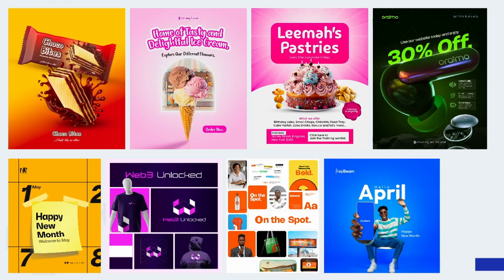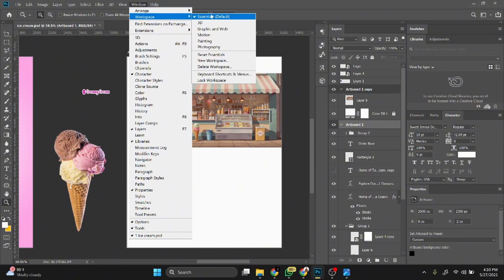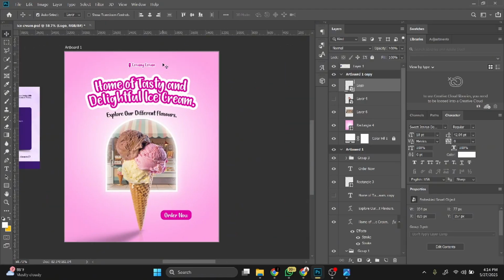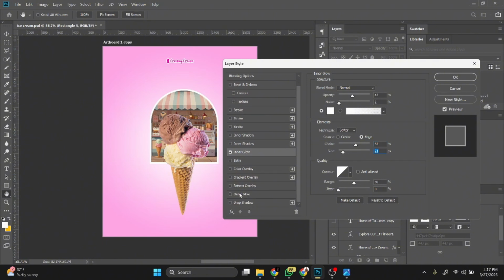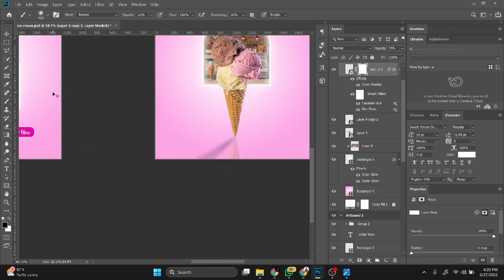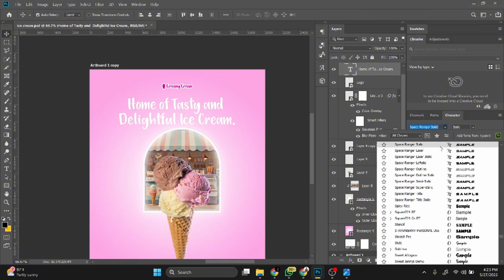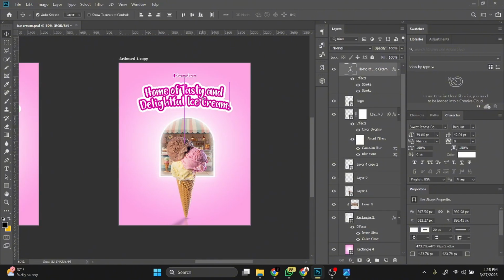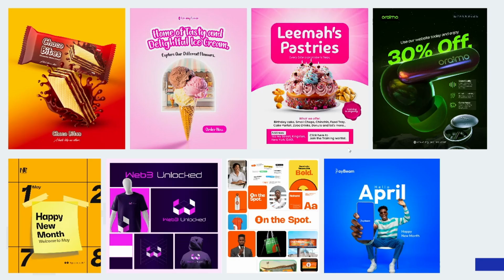SKILLS POOL DESIGN CLASS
Learn the power of design and bring your ideas to reality.